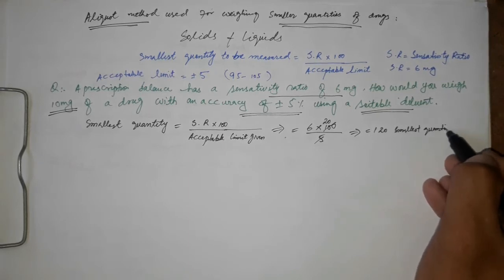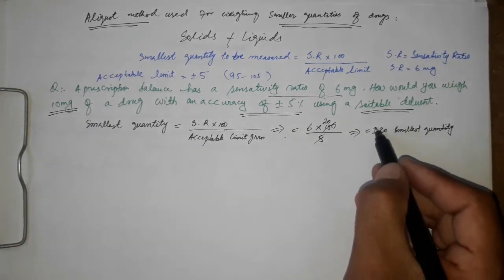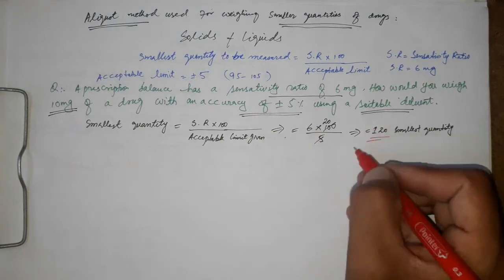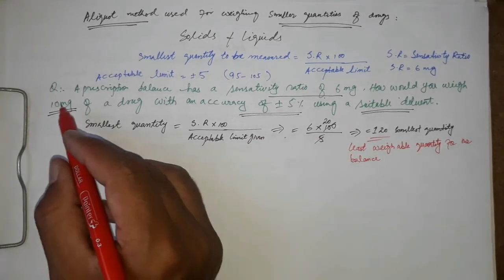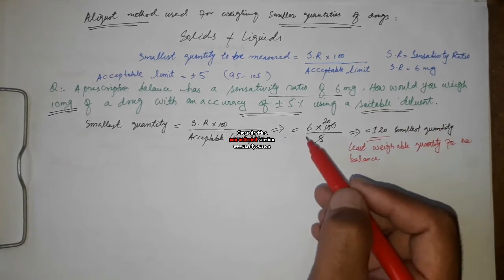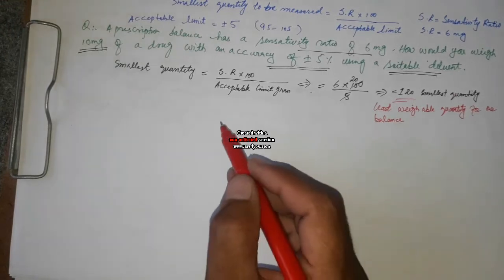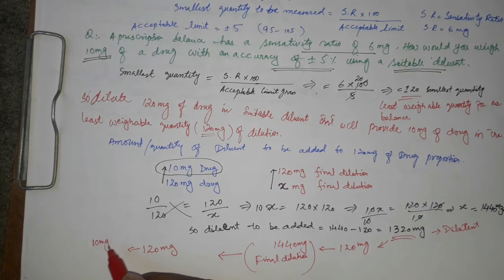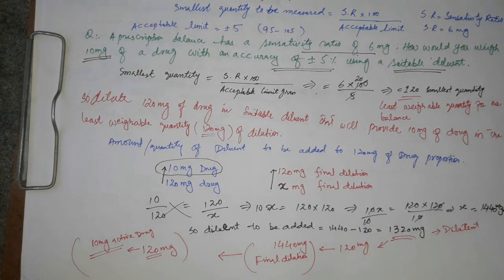Pharmaceutical calculations 2-aliquot method|speed pharmacy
Pharmaceutical Calculations made easy for HAAD MOH DHA SLE PPSC KPPS BPPS SPPS FPPSC tests.